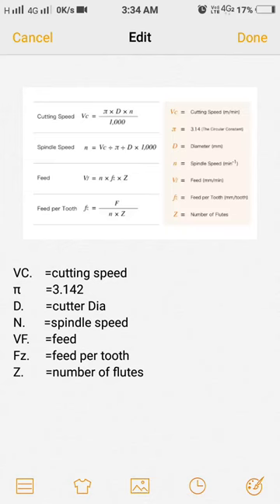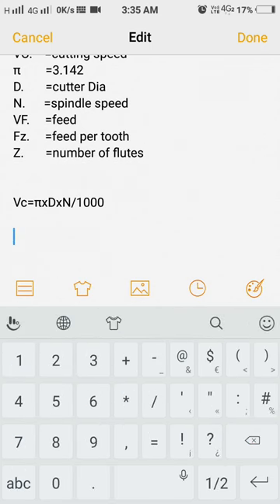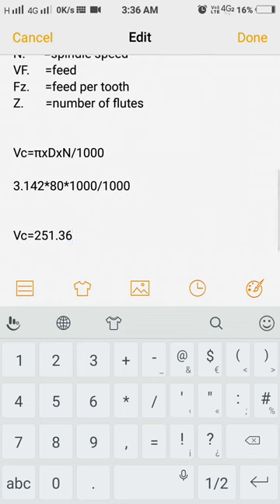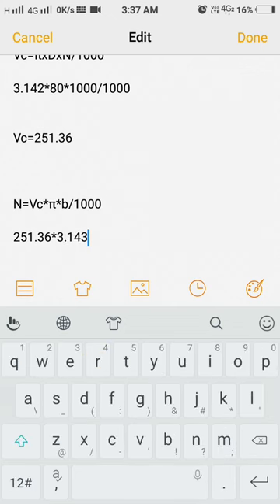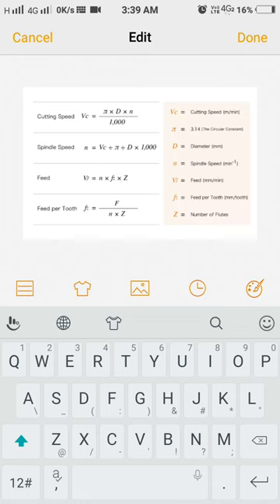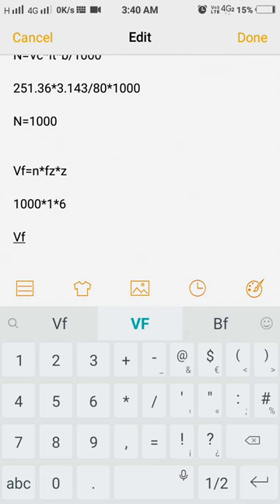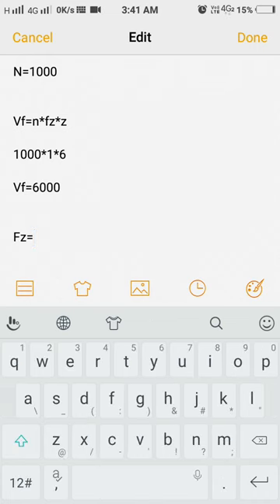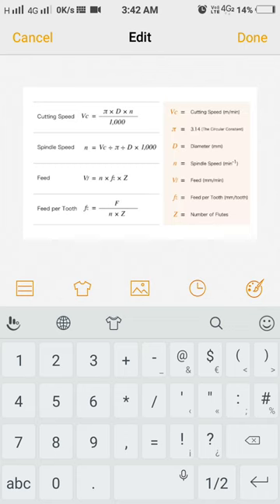How To Calculate Cutting speed formula & worksheet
Cutting speed
Spindle speed
Feed
Feed per tooth